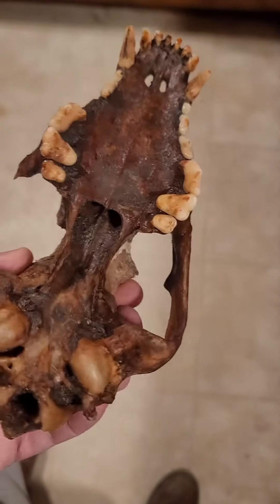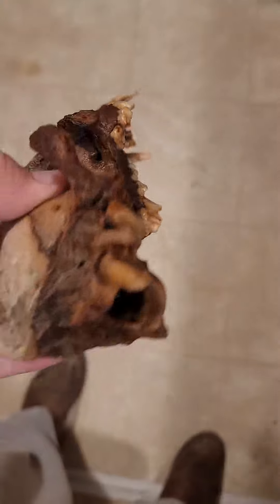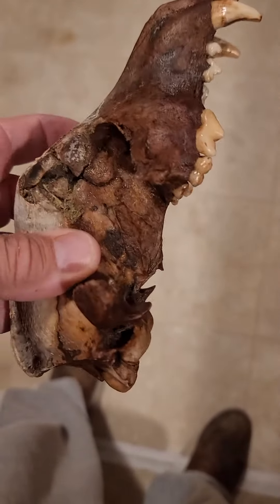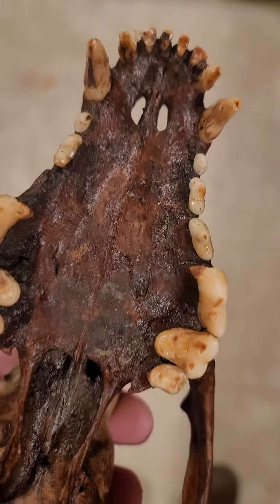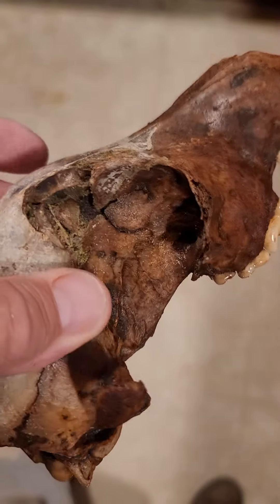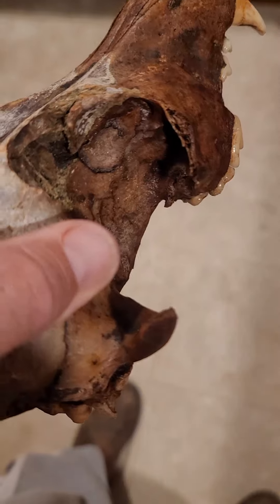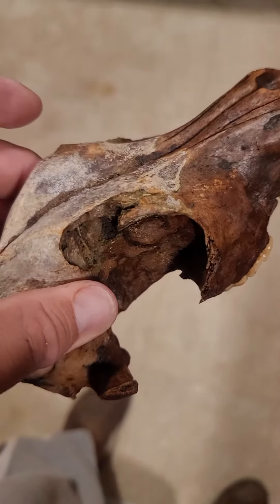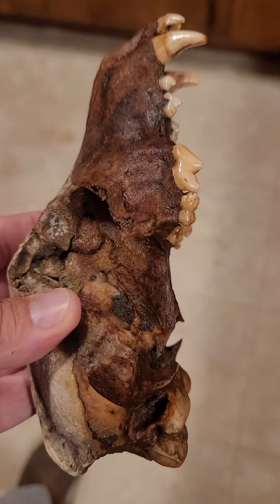Cleaning up a muddy dog skull that I found in a creek today (3) - June 23, 2023